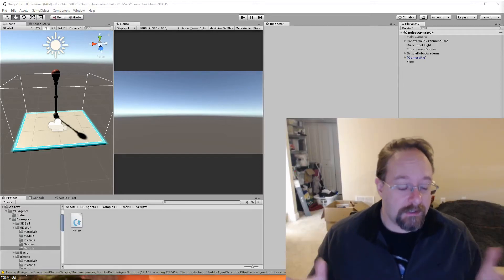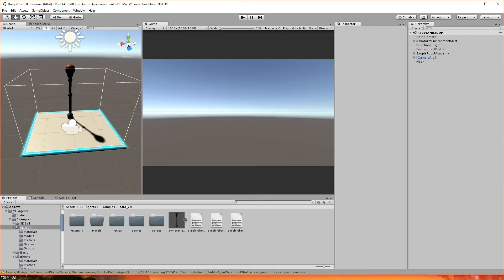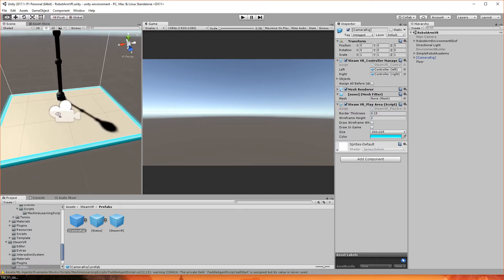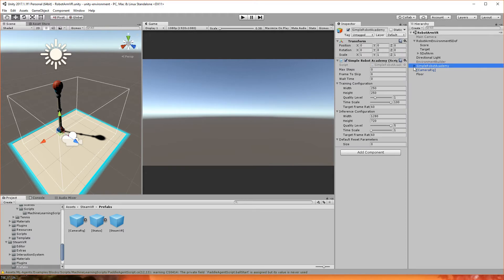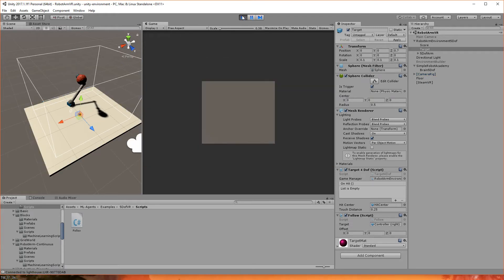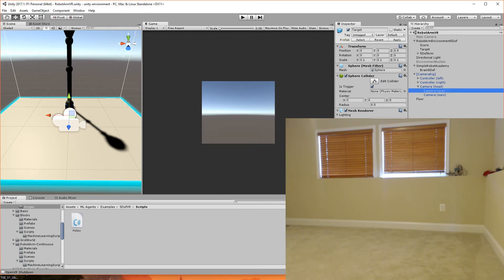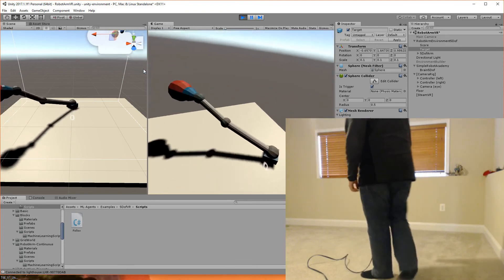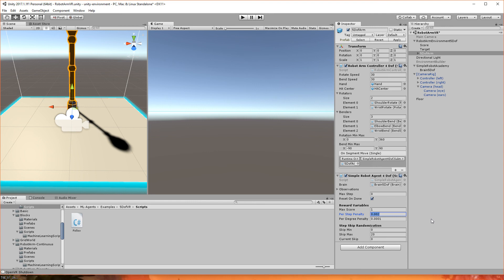Machine Learning Bot working in VR!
I've taken the ML robot, and I've moved it into VR. It'll follow my hand, which is neat, or I can set it to follow my headset which is both interesting and a bit alarming. If you have any questions, leave them below and I'll try to answer them as best I can!